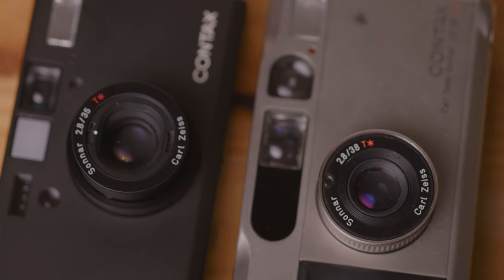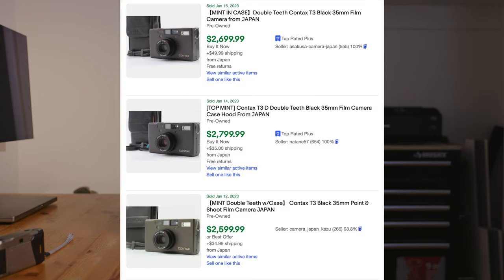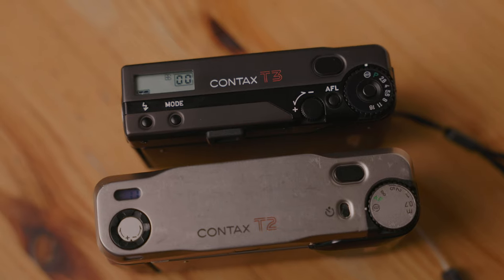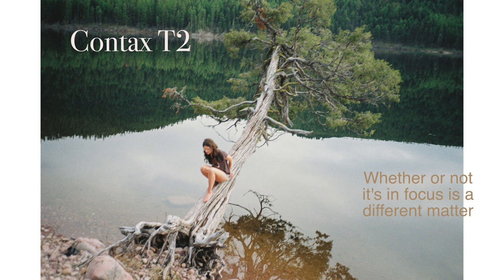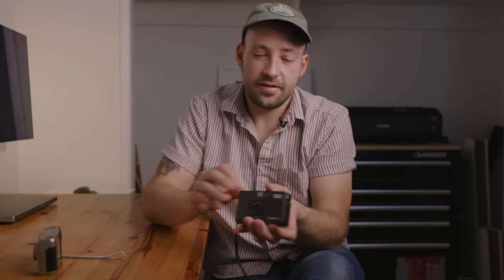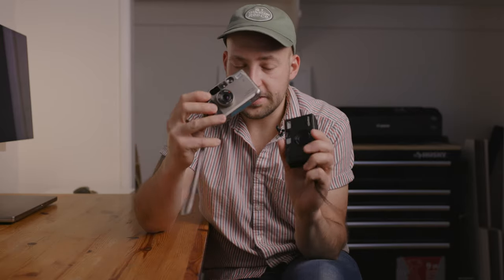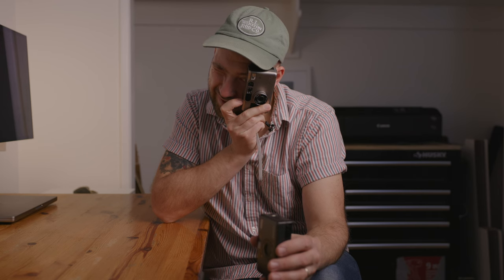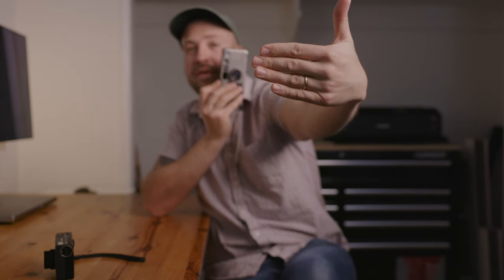Contax T2 vs T3: There's a lot to discuss